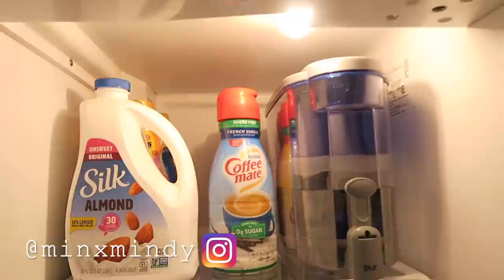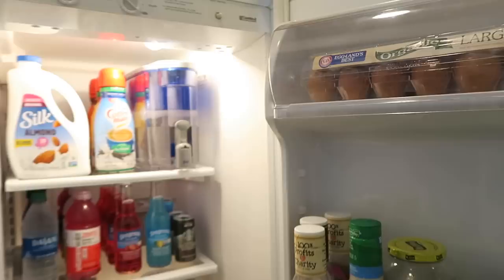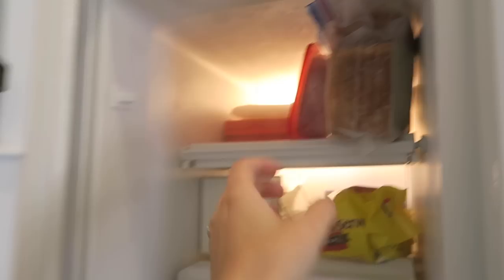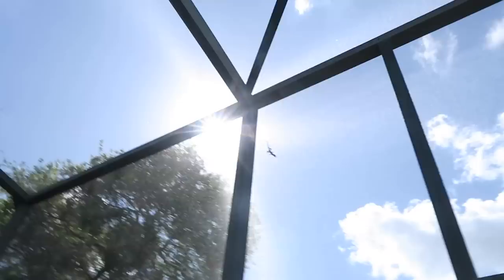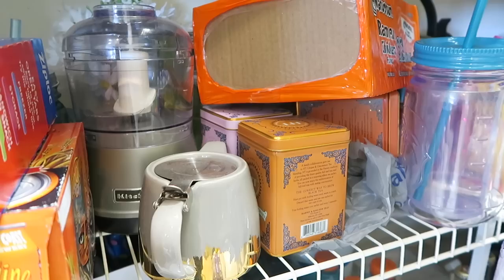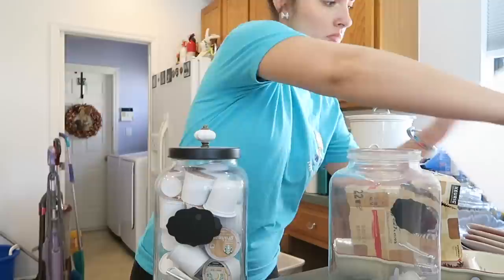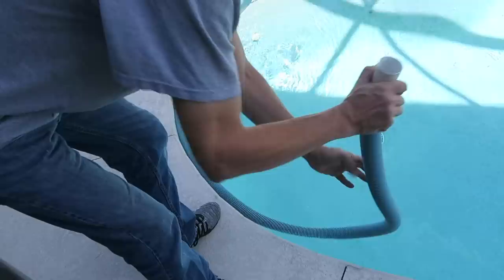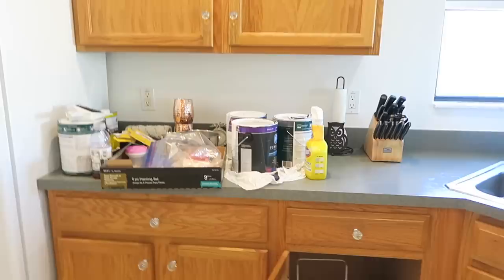CLEANING & ORGANIZING THE FRIDGE, PANTRY, & POOL!